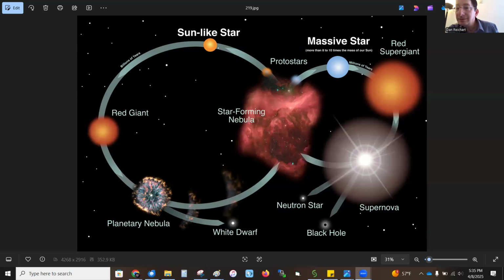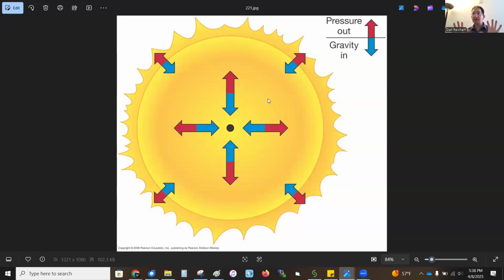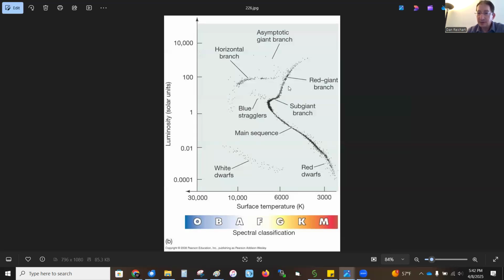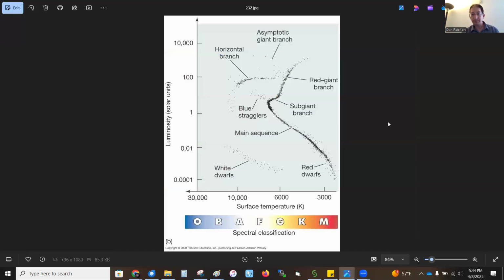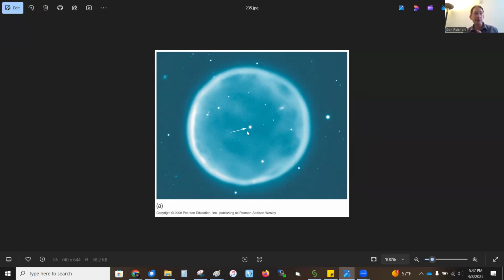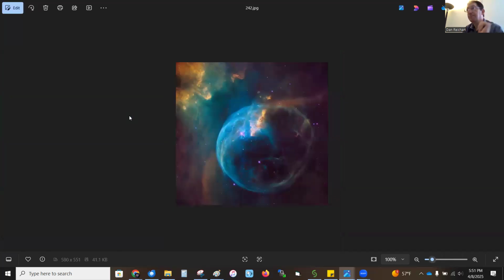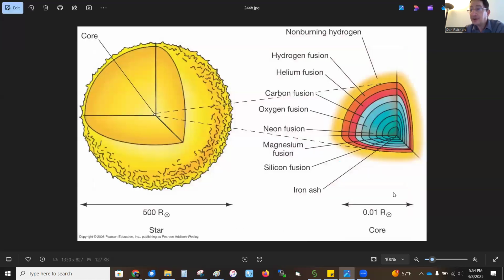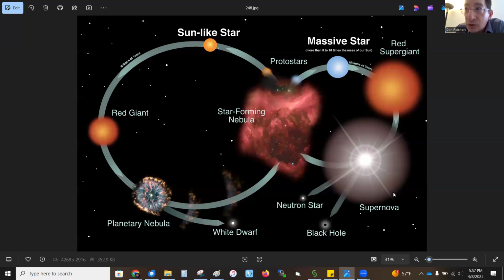Introduction to Low and High Mass Star Death